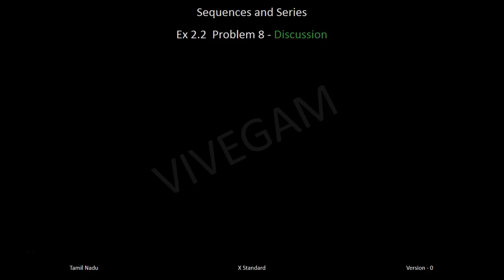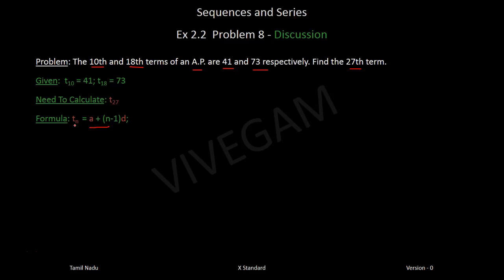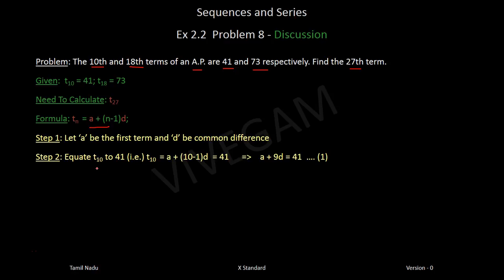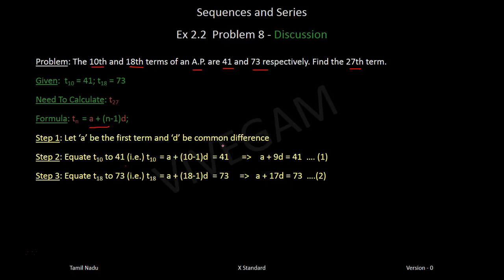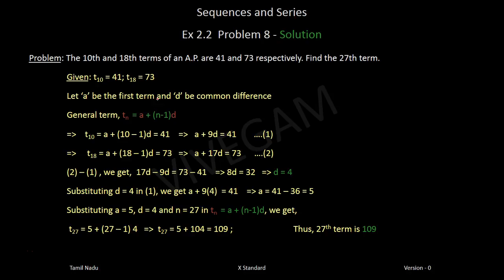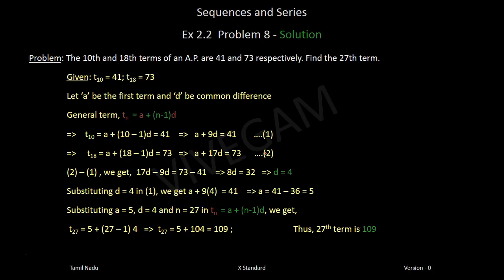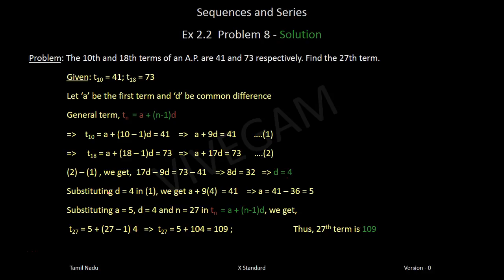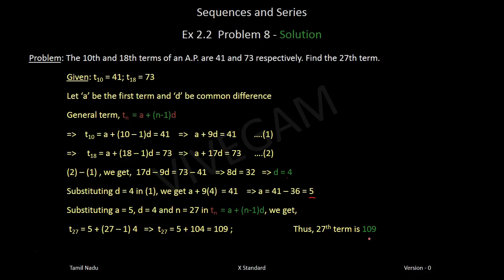2 2 8